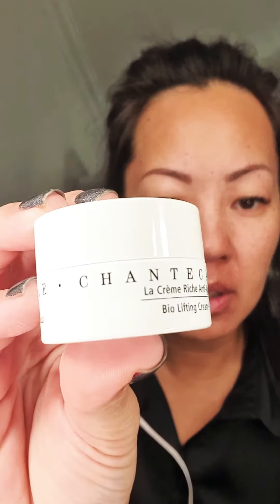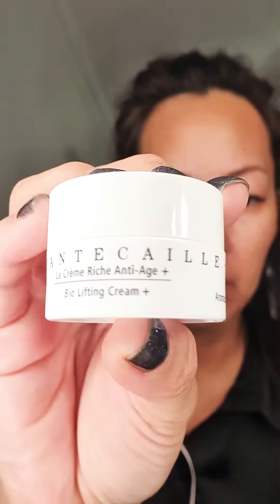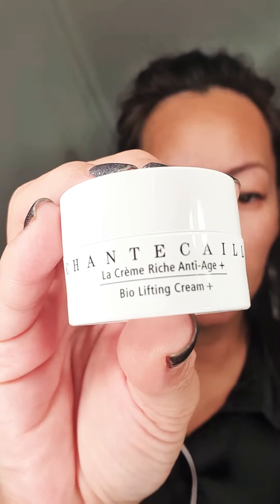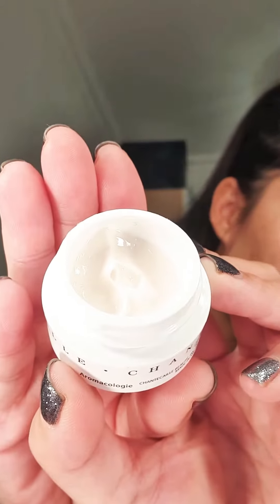Face moisturiser review: Chantecaille bio lifting cream +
Rich anti-aging cream from the Space NK advent calendar.
Rose scented and thick in consistency.
£300 for 50ml from Space NK so not cheap!